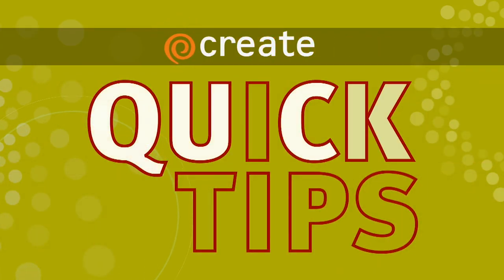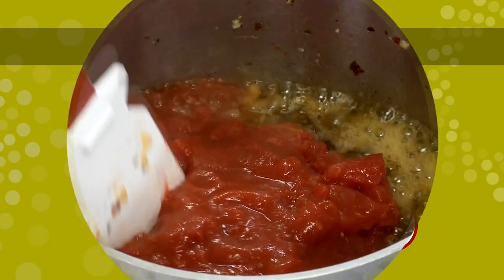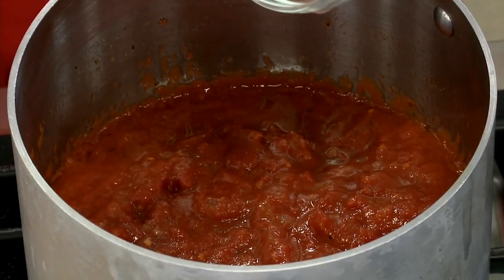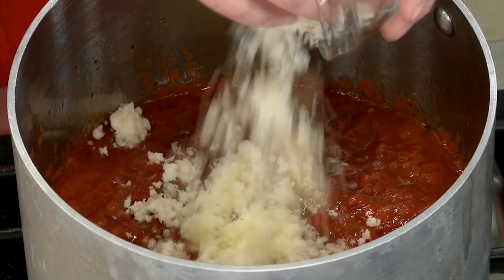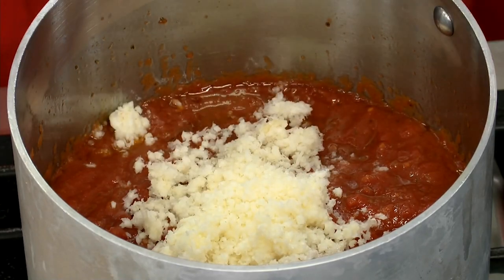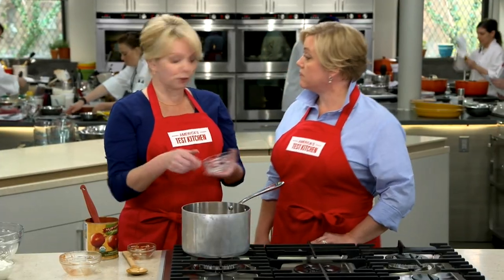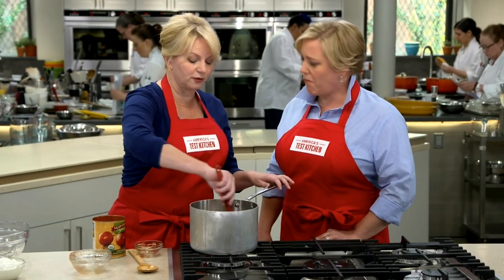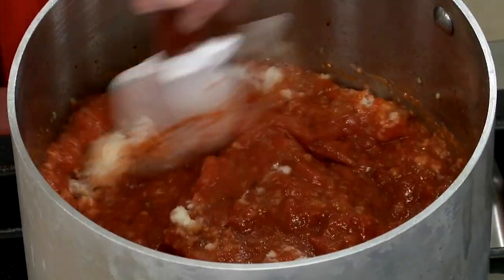Create Quick Tip: "Meatier" Tomato Sauce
The team at America's Test Kitchen explains why adding cheese makes for a "meatier" tomato sauce.